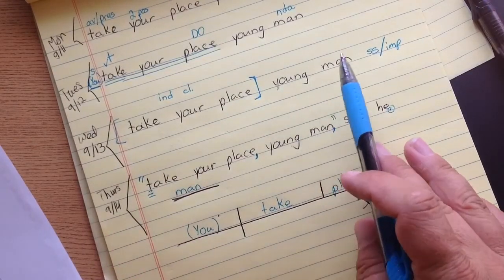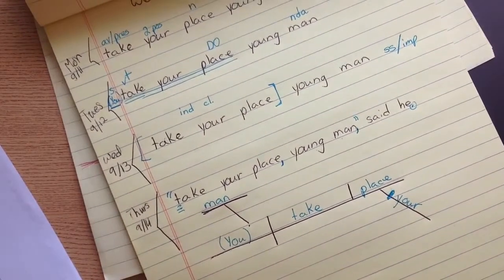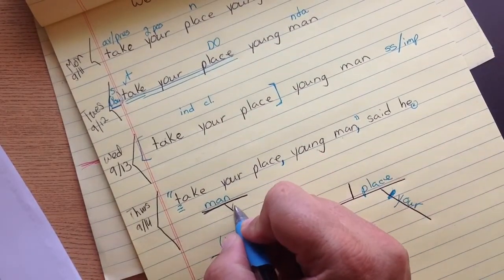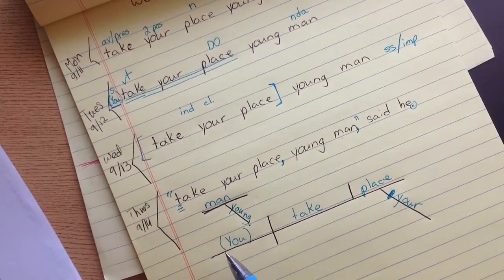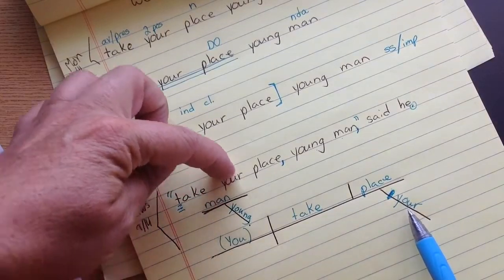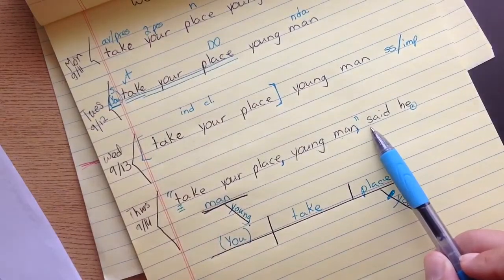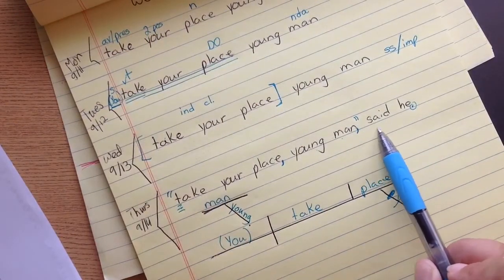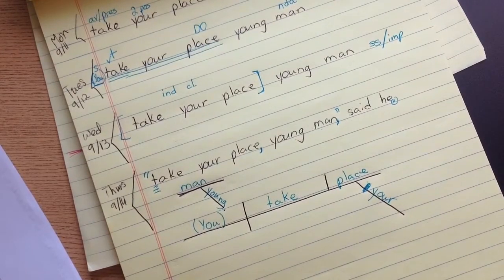7 DGP Friday Week 2